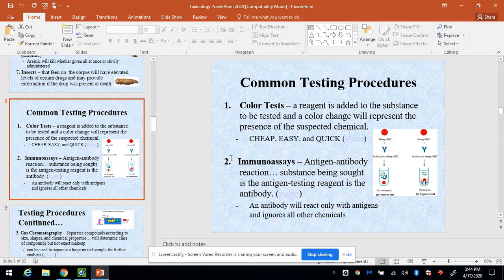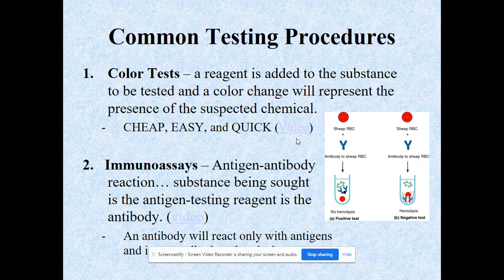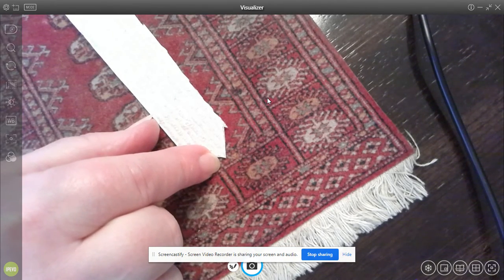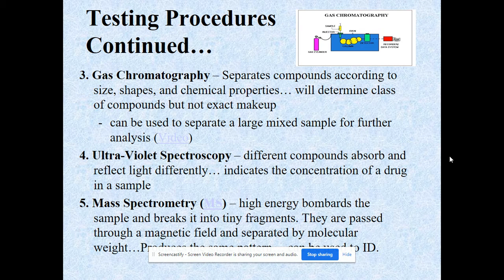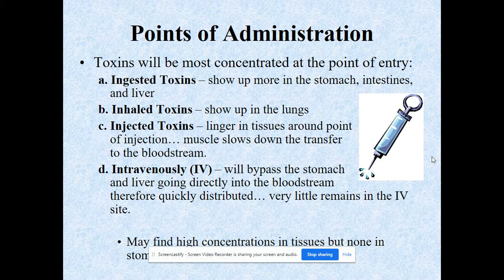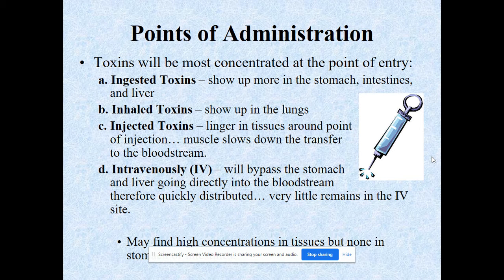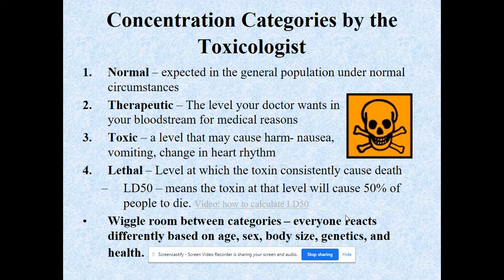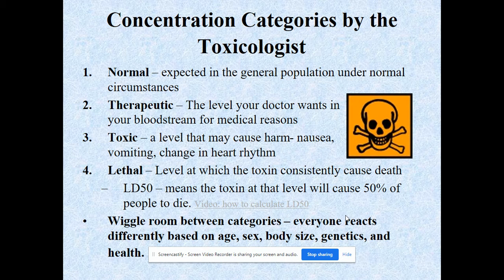Toxicology Slides 8-14 Notes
Notes and discussion with Mrs. Taktak and Mrs. Storey